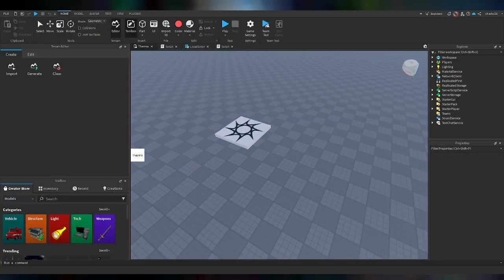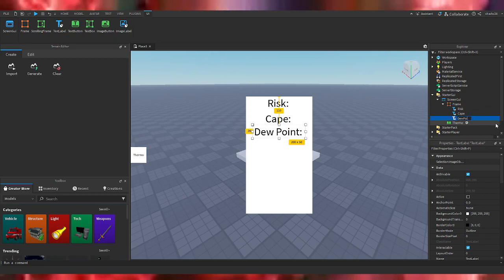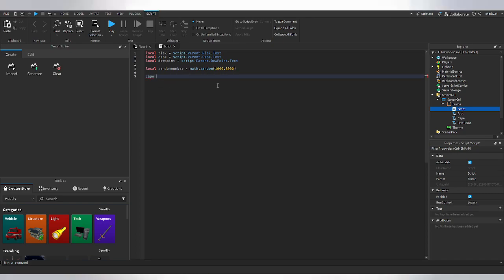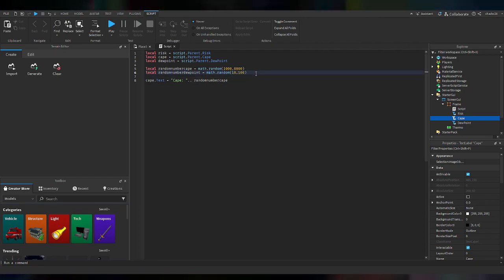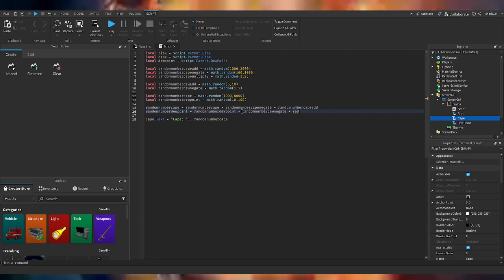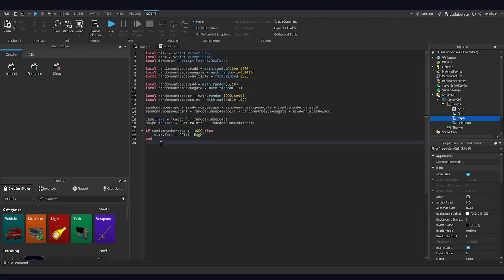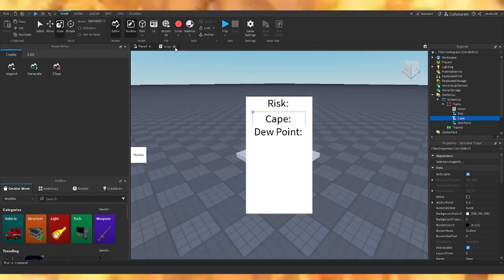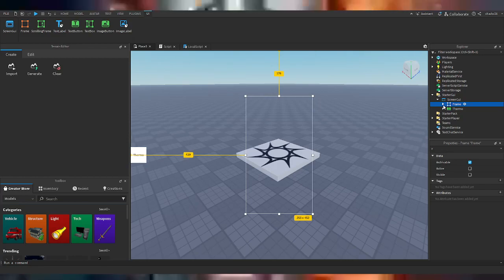How to make weather thermodynamics! - Part 1